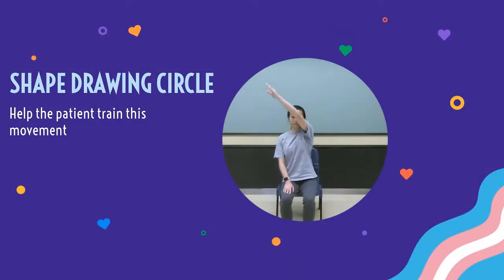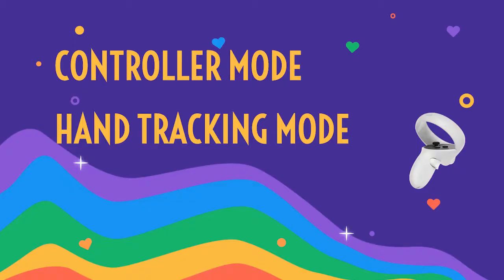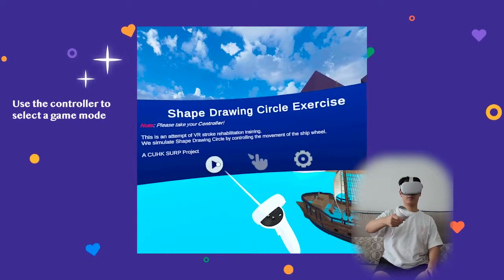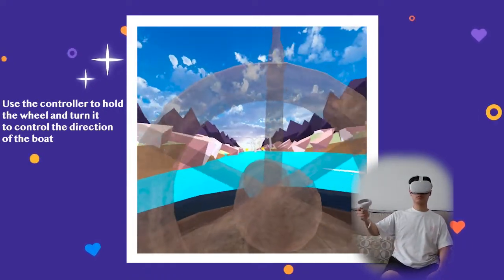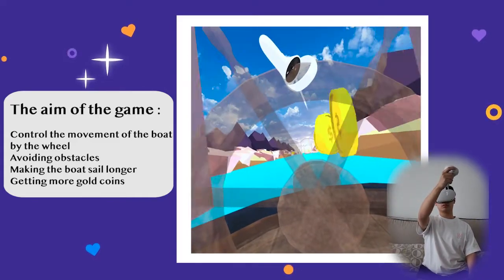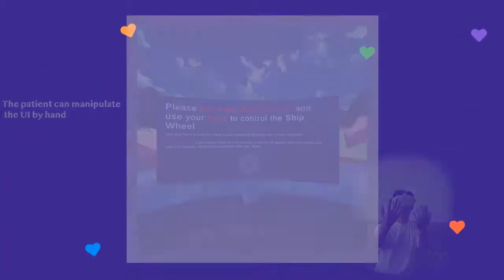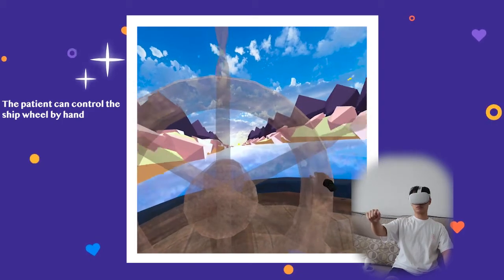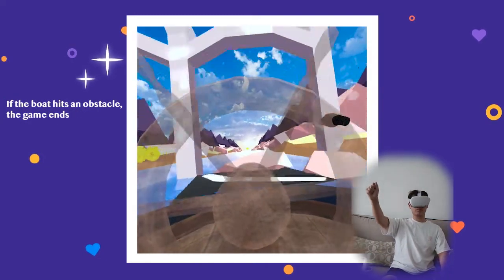希望之舟用於中風訓練的虛擬現實 Virtual Reality (VR)for stroke training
視頻基於 2022 年暑期本科生研究計劃，由Haiqiang Zhang & Hanwen Zhang在 Raymond Tong 教授和 Xiaoyi Wang 的指導下完成。 他們為老年人和中風患者開發了一個 VR 平台，用於上肢鍛煉（希望之舟）。 歡迎從他們的出色工作中更多了解的虛擬現實訓練。
This video is based on the Summer Unvergraduate Research Program 2022 with Haiqiang Zhang & Hanwen Zhang under the supervision of Prof. Raymond Tong and Miss Xiaoyi Wang. They develop a VR plaform for the elderly and persons with stroke on upper limb  exercise (A Vessel of Hope). Welcome to learn more from their nice work.